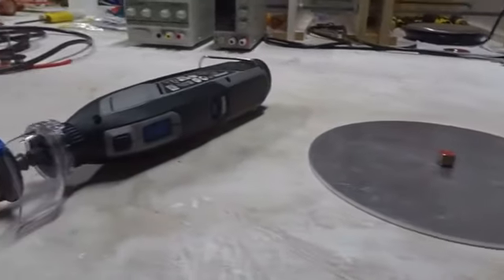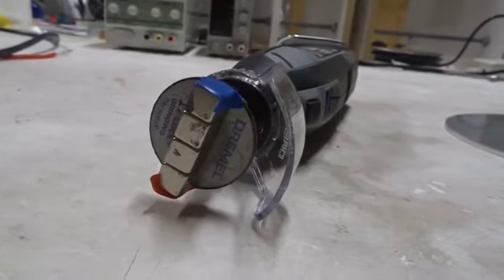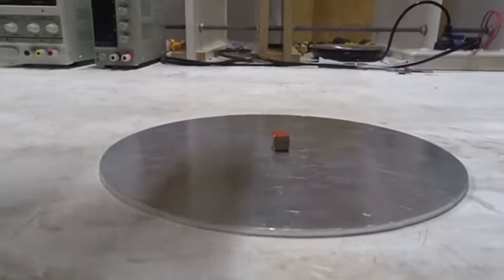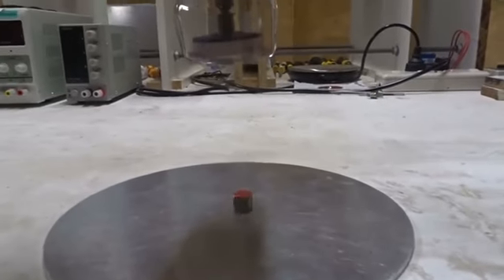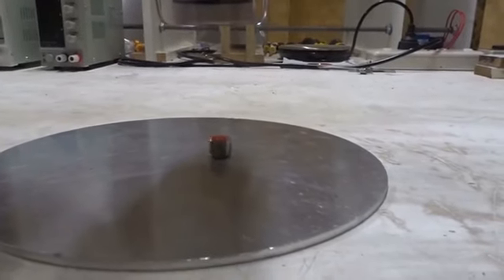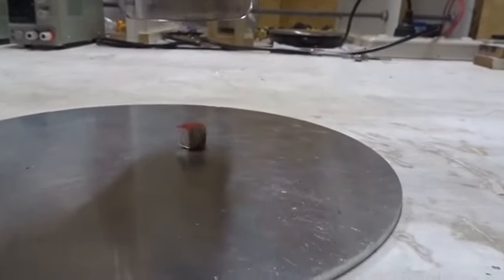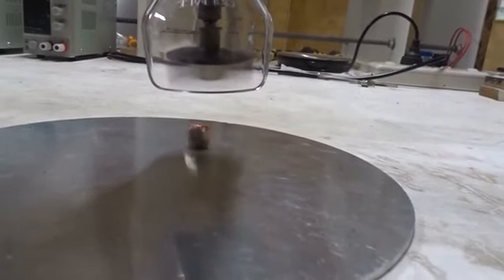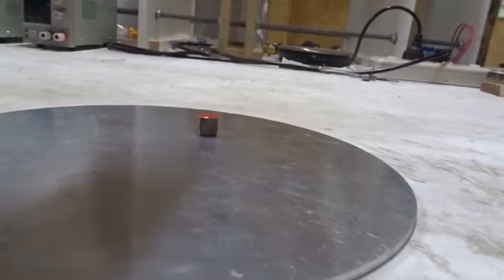spinning magnet vortex111